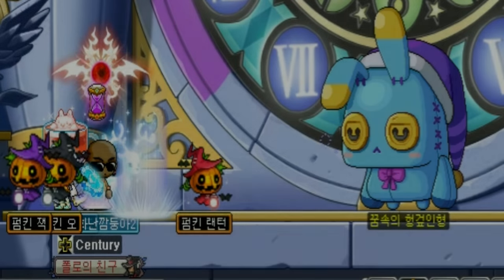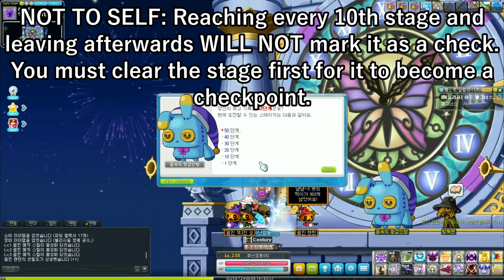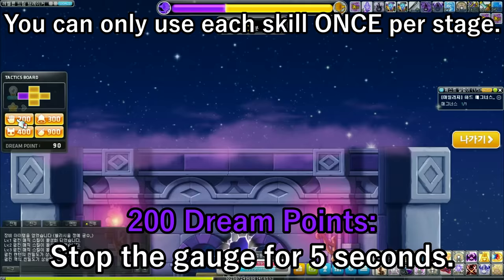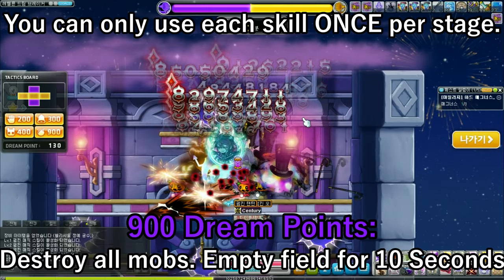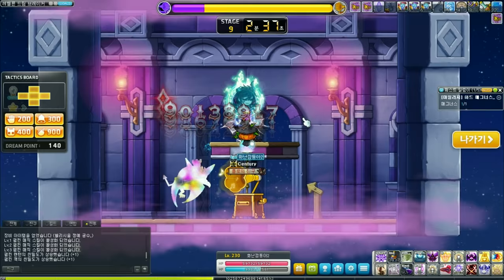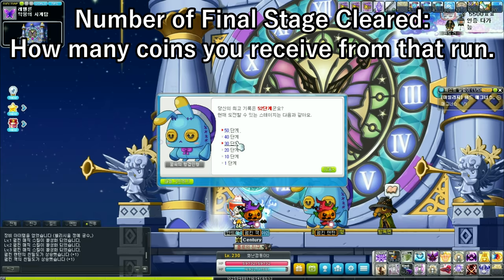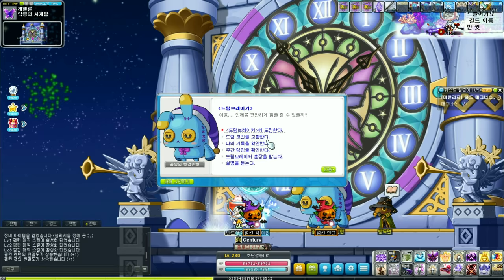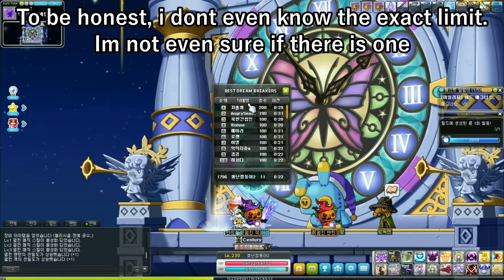MapleStory Guide to Dream Breaker!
0:00 - Introduction & Minimum requirements
- For Dream Breaker, you must be level 220 and have the Lacheln questine finished up until you have the required quest to defeat lucid (you do not need to beat her to enter dream breaker).

0:38 - Entering Dream Breaker

0:56 - Yellow vs Purple Gauge & Tactics Board
- On the top, there is a purple and a yellow bar. Very similar to hungry muto, if the yellow bar is filled up, you complete the stage. If the purple bar is filled up. You lose and are kicked out.
- There are 5 separate areas in Dream Breaker. All 5 of these areas are on the tactics board. When you begin, 3 of the 5 areas are chosen randomly to become purple, which will begin the stage with purple having the advantage over yellow. Having AT LEAST 3 of the 5 areas being yellow will cause yellow to take the advantage into winning the stage.

2:12 - Dream Points & Special Skills
- You earn a certain amount of dream points every stage. Here is the list:
Stages 1-19: 10 points
Stages 20-29: 20 points
Stages 30-39: 30 points
Stages 40-49: 40 points
Stages 50-59: 50 points
-You will not lose points upon exiting Dream Breaker. The exact amount of points you left with will be there for you in the next run. Although, there is a limit of only 3000 points. With these points, you can use special skills to aid you in a clear.

200 Points - Pause the gauge for 5 seconds
300 Points - Randomly turn a purple box into yellow
400 Points - Summon a Ragdoll in your area to fight off the mobs
900 Points - Destroy all mobs and have them not respawn for 10 seconds.

6:22 - Dream Breaker's Limit & Dream Coins
-You can run dream breaker 3 times a day. Fail or pass it does not matter. The amount of coins you receive from dream breaker is the same number as the number of the final stage that you have CLEARED (Example: Getting booted at stage 43 will give you 42 coins, because you didnt clear stage 43, but you cleared stage 42) (Example 2: Entering the stage 50 checkpoint and FAILING will boot you out, and you will receive 0 coins as well as losing one of your daily entries).
-Dream Breaker only provides 500 coins a day, in which the average player can not be even close to getting. You can hold as many coins in your inventory as you want and even trade all of them in at once for lacheln symbols if your inventory space allows you to. One Lacheln symbol comes at the price of 30 coins.

8:12 - Dream Braker Medals & Ranking Board
-From Stage 30-100, you can redeem a medal every 10 stages. These medals are not very good and will not replace medals that most players will have at this time (Stage 100 medal gives 15 all stats, 3 attack/magic attack).
-Dream Breaker also holds a ranking board for the Top 100 Dream Breakers which resets weekly at the SAME EXACT TIME AS DOJO (Dream breaker will be unavailable every week from Sunday at 11:30 PM to Monday at 12:30 AM) The top spots resemble the floor that they have cleared, and how fast they cleared it.

9:31 - "Top 5 Dream Breakers"
-Every week after dream breaker is back open after its hour of unavailability, the Top 5 dream breakers will be in town right next to the Clocktower of Nightmares. These dream breakers can give you coins ONLY AFTER you've used up all 3 of your daily entries. The amount of coins they give you is random, but it is in between a certain number:

Rank 1: 10~14 coins
Rank 2 & 3: 5~7 coins
Rank 4 & 5: 2~4 coins

This is a total of 24~36 coins, so an average of 30 coins a day from the top 5 dream breakers in town alone.

10:45 - "How many Symbols do you get per day?"
After completing stage 50 three times (50 + 50 + 50) and talking to the Top 5 Dream Breakers for extra coins (30 coins average), that gives me 180 coins, which is equivalent to 6 symbols a day. Its all dependent on your level of power. My dark knight does 100m lines with impale and (almost) gungnir, so clearing stage 50 3 times daily is the best bet for my dark knight. Not too sure on what stage others could get to because i have no idea how much higher the values are after stage ~53 or so.

The minimum amount of symbols any player can get per day is 1, only because of the top 5 dream breakers. Clearing these stages 3 times in 1 day will give you these amount of symbols:

Stage 160 would be the ideal stage to stop (assuming its even possible to get this high) because of the 500 coin limit, which will only net you 33 symbols within 2 days (16 on day 1, 17 on day 2).

I hope this cleared everything up about dream breaker!